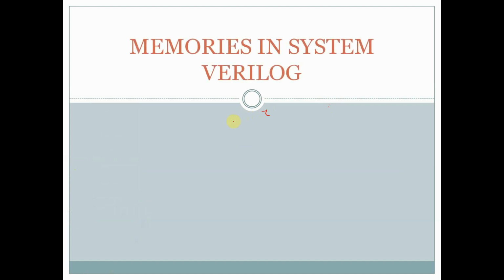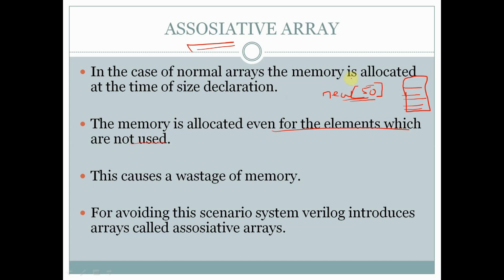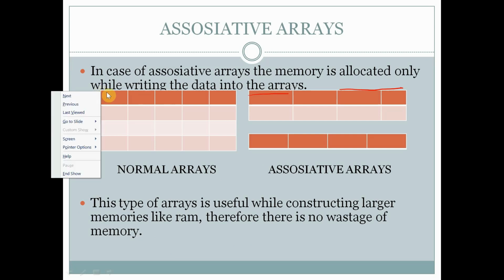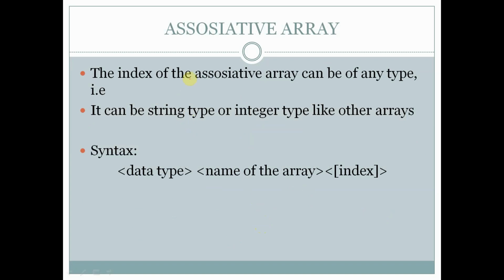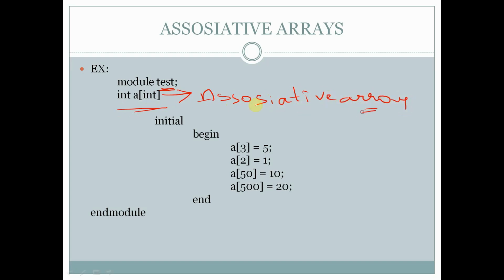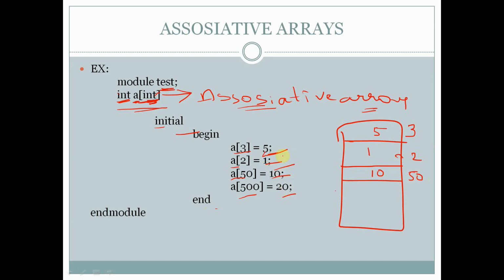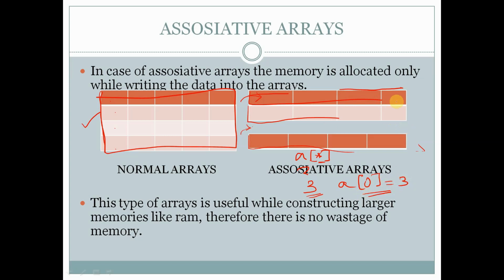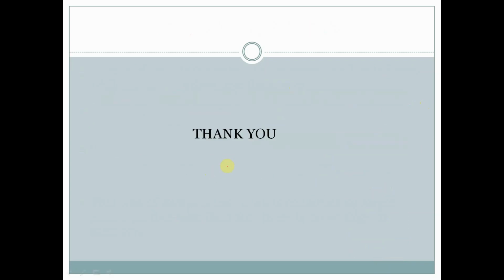ASSOSIATIVE ARRAYS IN SYSTEM VERILOG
THIS VIDEO DISSCUSS ABOUT THE CONCEPTS OF ASSOSIATIVE ARRAY